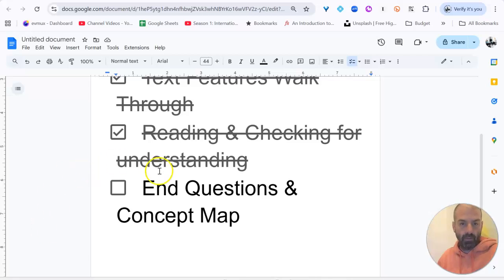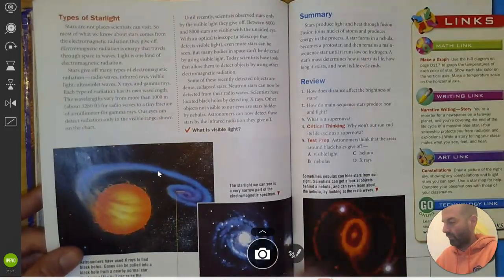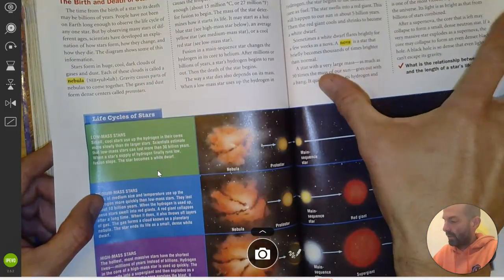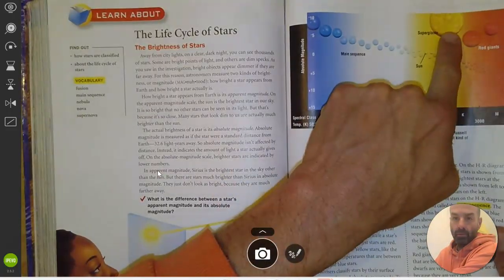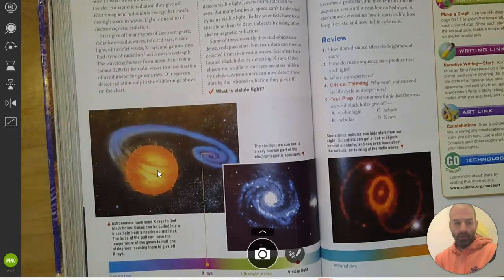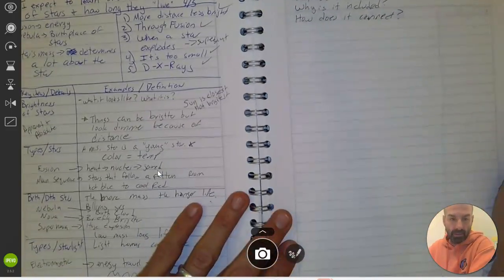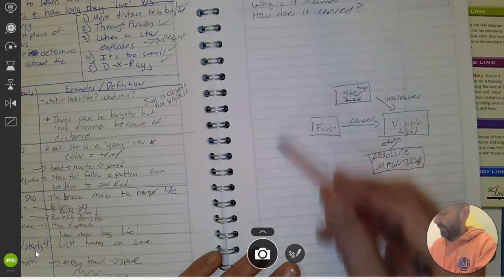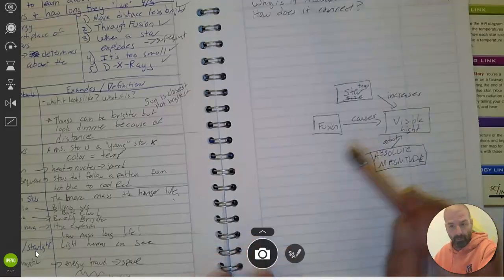Step 6: Revisit and Connect